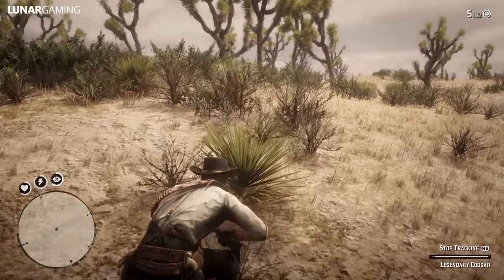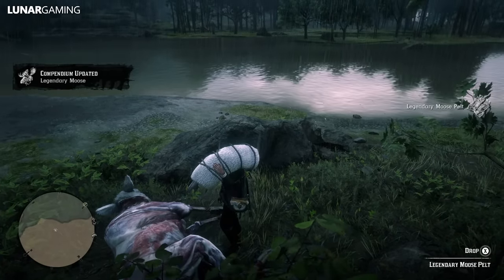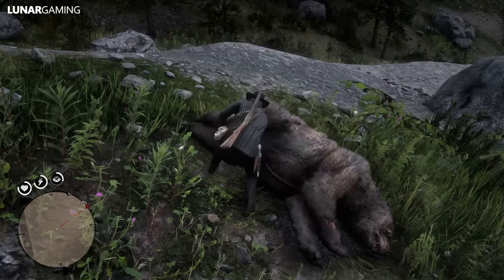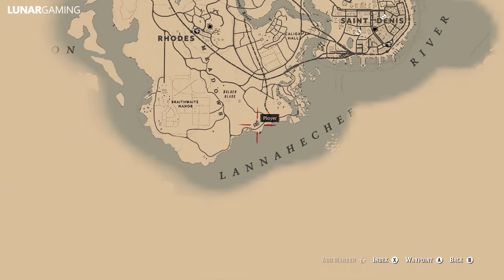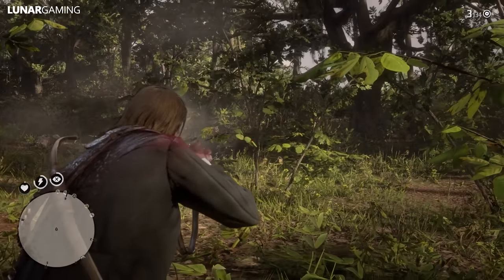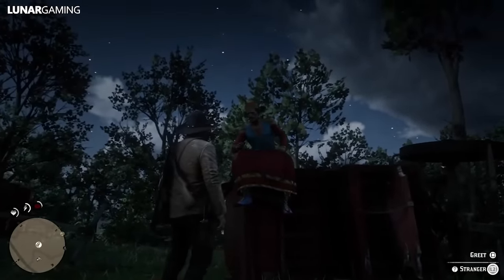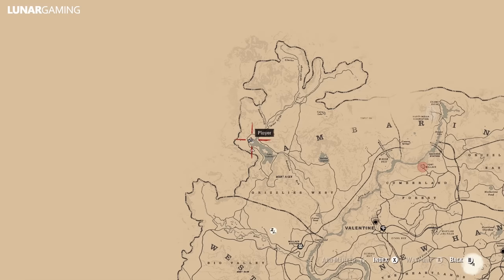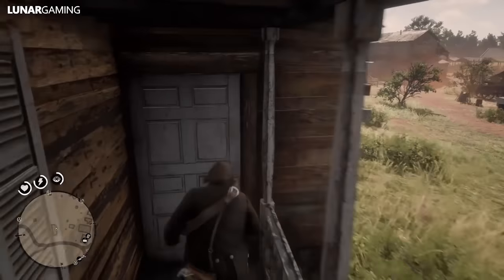All Talismans & All Trinkets: Hidden Perks Guide - Red Dead Redemption 2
How to get all legendary animal items and 6 unique items needed to craft all in game talismans and trinkets giving unique perks.

Legendary Animal & Item Locations
(Chapter 2)
Legendary Map 0:50
Legendary Moose 1:06
Legendary Bear 1:50
Legendary Beaver 2:15
Legendary Boar 2:30
Legendary Alligator 2:45
Legendary Fox 3:00
Legendary Coyote 3:15
Legendary Elk 3:30
Legendary Wolf 3:45
Legendary White Bison 4:00
Legendary Ram 4:15
Legendary Buck 4:30
Legendary Panther 4:45

Old Brass Compass 6:53
Civil War Handcuffs 7:34
Quartz Chunk 8:07
Cobalt Petrified Wood 8:34
Abalone Shell Fragment 8:59

(Chapter 3)
Lions Paw Trinket 6:15 (Missable)

(Chapter 6)
Owl Trinket - Archaeology For Beginners (missable)

Legendary Animal Locations (After Prologue 1)
Legendary Tatanka Bison 5:25
Legendary Pronghorn 5:40
Legendary Cougar 5:55

Trinkets & Perks
Beaver Tooth Trinket
Permanently slows degradation of all weapons by 10%
Buck Antler Trinket
Player receives higher quality skinned animal parts
Cougar Fang Trinket
Permanently increases player's stamina experience bonus by 10%
Coyote Fang Trinket
Permanently increases player's Dead Eye experience bonus by 10%
Elk Antler Trinket
Permanently increases the value of player's looted money by 10%
Fox Claw Trinket
Permanently increases the time that Eagle Eye can stay active by 5 seconds
Lion's Paw Trinket
Permanently increases the player's stamina experience bonus by 10%
Moose Antler Trinket
Permanently increases player's health experience bonus by 10%
Panther's Eye Trinket
Permanently increases the speed that the Dead Eye bar drains by 10% for 3 seconds
Pronghorn Horn Trinket
Stops animals on horseback from spoiling
Ram Horn Trinket
Picking Creeping Thyme, Oregano, and Wild Mint yields 2x more herbs
Wolf Heart Trinket
Player can consume 2x more alcohol before feeling negative effects of being drunks
Tatanka Bison Horn Trinket
Permanently decreases the amount of melee damage received by 10%
Iguana Scale Trinket
Reduces horseback damage by 10%
Alligator Tooth Talisman
Permanently decreases the speed that the Dead Eye core drains by 10%
Bear Claw Talisman
Permanently decreases the speed that the health core drains by 10%
Boar Tusk Talisman
Permanently decreases speed that the horse health and stamina cores drain by 10%
Bison Horn Talisman
Permanently decreases the speed that the stamina core drains by 10%
Raven Claw Talisman
Permanently slows degradation for all weapons by 20%
Eagle Eye Talisman
Increases Eagle Eye duration by five seconds
Legend Of the east Outfit - 7 Final Perks

In this Red Dead Redemption 2 video, we are going to be once again rounding up and discussing all the latest RDR2 news and updates coming from Rockstar Games . Red Dead Redemption 2, otherwise known as RDR2 is an Open-World western game designed by 'Rockstar Games'. RDR2 gameplay takes place in 1899, 12 years prior to the predecessor, Red Dead Redemption.

Lunargaming provides daily News & Guides for the biggest games! Have questions, or suggestions?

RDR2 Weapon Location Videos
⚫ Red Dead Redemption 2: All 3 Collectible Knife Locations - Unique RARE Weapons Guide
⚫ Red Dead Redemption 2: How To Get The Ancient Tomahawk - Unique Rare Weapon Location Guide
⚫ Red Dead Redemption 2: How to get the RARE SHOTGUN – Unique Weapon Location Guide
⚫Red Dead Redemption 2: How To Get The Pirate Sword - Unique RARE Weapon Location Guide
⚫Red Dead Redemption 2: How To Get The Viking Helmet & Hatchet - Unique RARE Weapon Location Guide